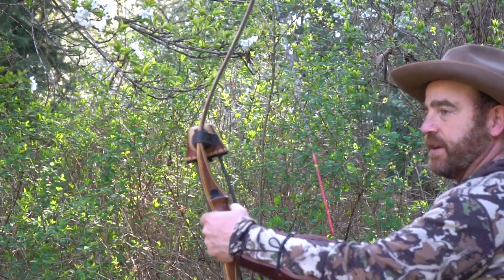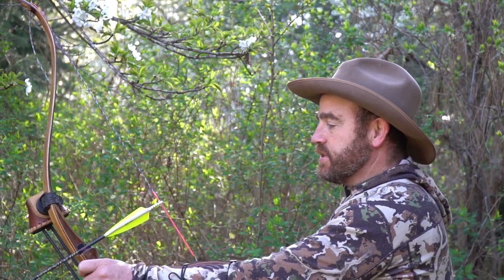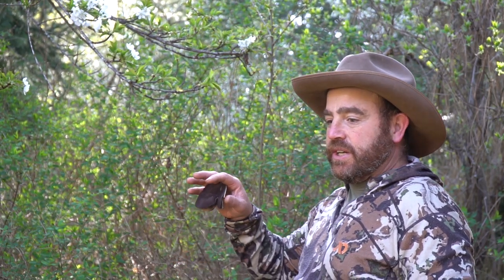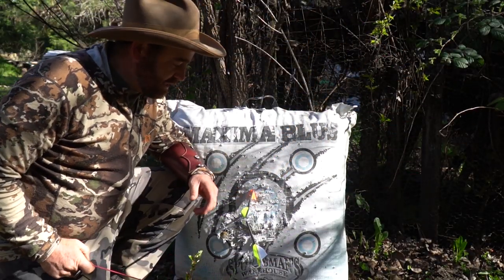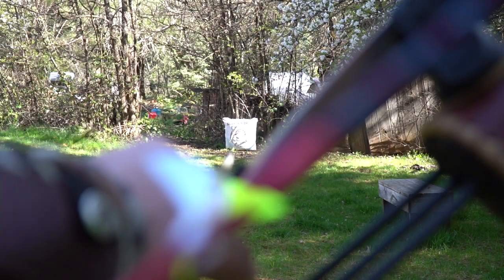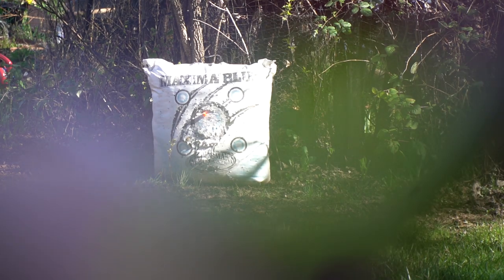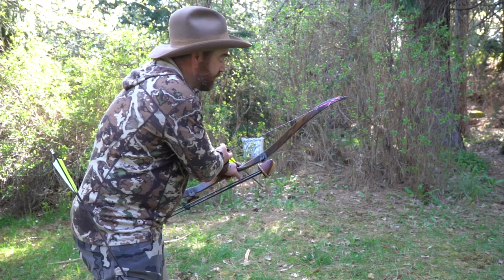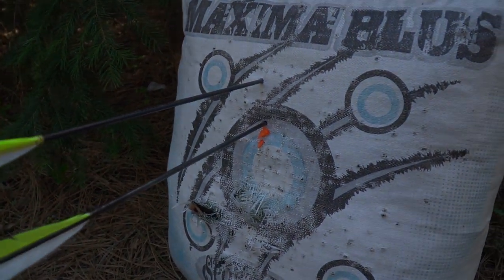3 Tips to get Better Concentration for Instinctive Archery!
Join Nate as he shares with you some of his drills that build better concentration. Instinctive archery is all about concentration, and Nate dives into both places to apply concentration. First the Physical, and Metaphysical! The physical deals with all things form, and metaphysical ... aiming, and picking the moment of release. All archers will gain something from the concepts introduced in this video.

The Life Outdoorz is a media company that has a passion for Edifying, Educating, and Encouraging those in the outdoor community. We see outdoor adventure 3*as the vehicle that transforms lives. Our media is shared to several different outdoor platforms. We have been immersed into the outdoors since a young age and we love to share all of our adventures, and the life lessons they teach, through various outlets. Beyond the diversity of this channel there are a bunch of other outlets we create content for. Its our hope that our content will leave you Edified, Educated, and Encouraged.

To help you find the outdoor content your looking for I have created the following menu that is broken down by activity.